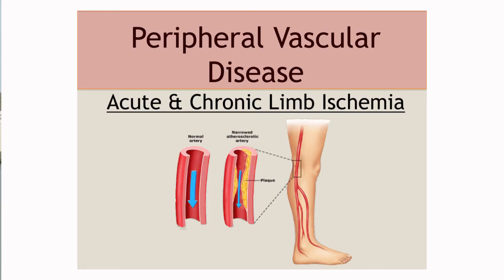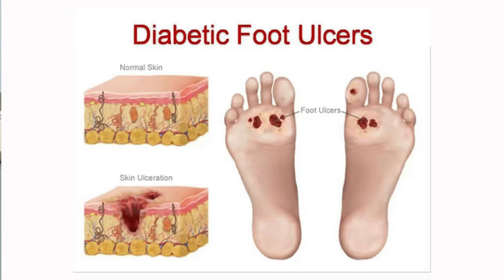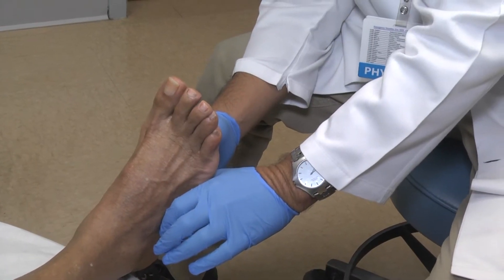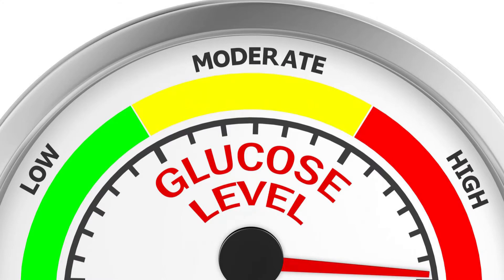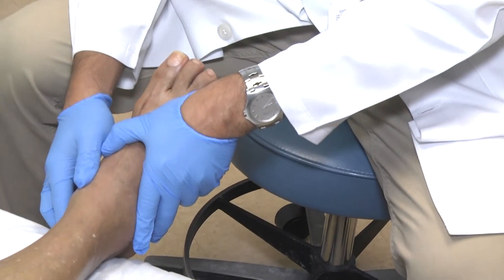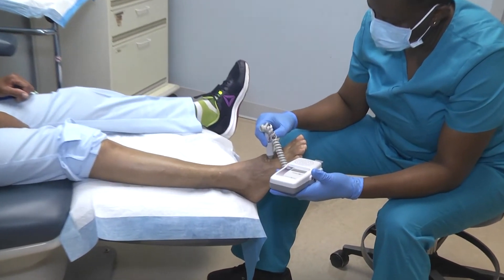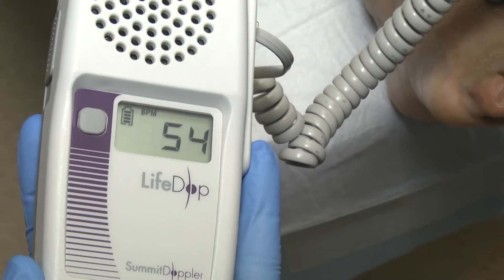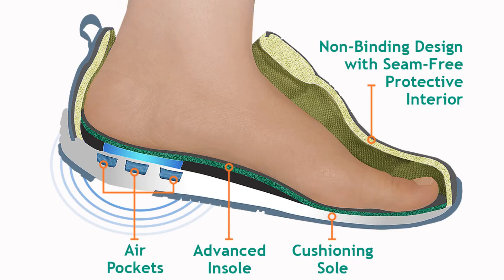Diabetic Wounds and Prevention with Infectious Diseases Specialist, Dr. Carlos Guerra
In observation of WoundCareAwarenessMonth, infectious diseases specialist, Dr. Carlos Guerra, discusses diabetic wounds and prevention.